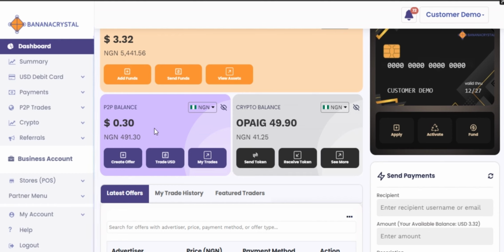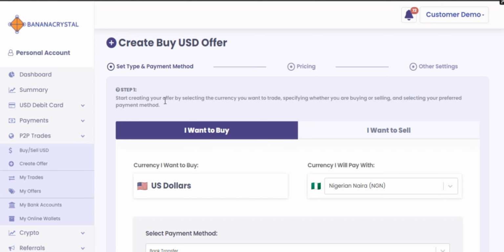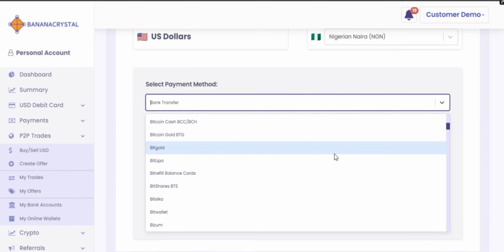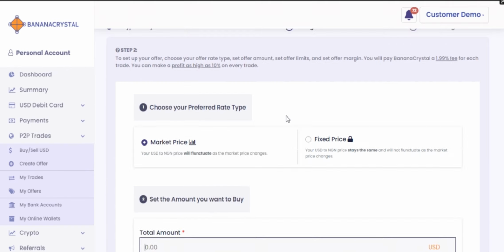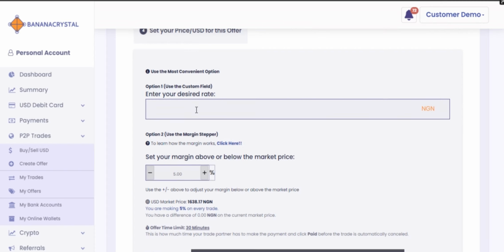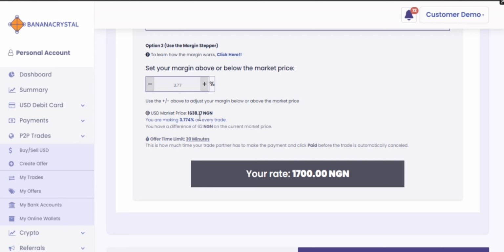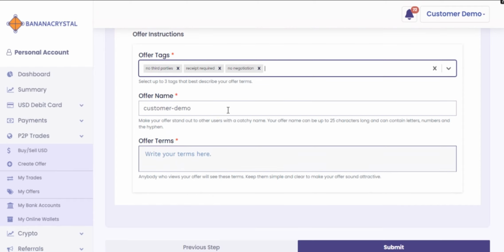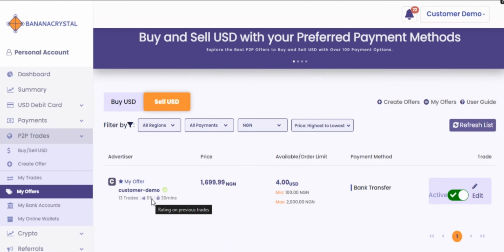How To Create A Buy USD Offer On BananaCrystal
Welcome to the Banana Crystal platform! In this video, we’ll guide brokers and potential brokers on how to create a buy USD offer on our platform.

Learn how to set up trades, choose payment methods, select currencies, and customize offer details to start trading confidently.

What You’ll Learn in This Video:
- Step-by-step process for setting up a buy USD offer
- How to select your preferred payment method and currency
- Setting transaction limits and market prices
- Choosing between market price and fixed price options
- Adjusting profit margins using the custom field and margin stepper
- Adding offer terms and finalizing your trade offer
Check our FAQ section for additional guidance on adding bank account details and configuring market settings. Get started on the Banana Crystal platform today!

Timestamps:

0:01 - Welcome to the Banana Crystal platform
0:13 - Introduction for brokers
0:21 - Accessing the offer creation page
1:04 - Selecting currency and payment method
2:05 - Setting market or fixed price options
3:02 - Adjusting profit margins
3:24 - Adding offer terms and name
3:49 - Finalizing and submitting the offer
4:20 - Success message and real-time offer visibility

For more details and to start trading today, visit [Banana Crystal platform link].